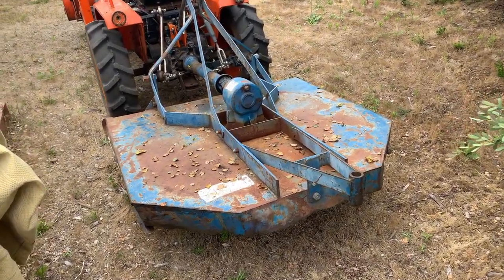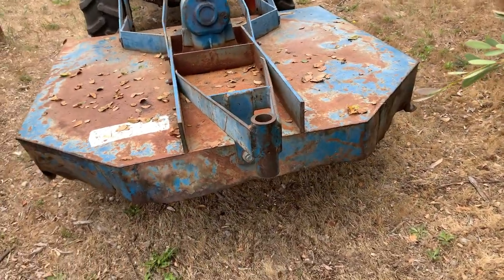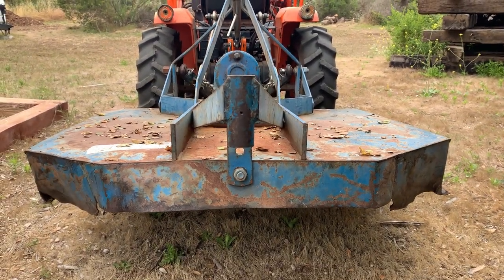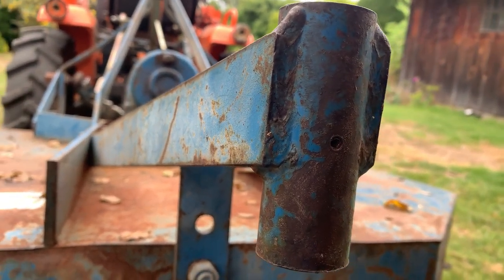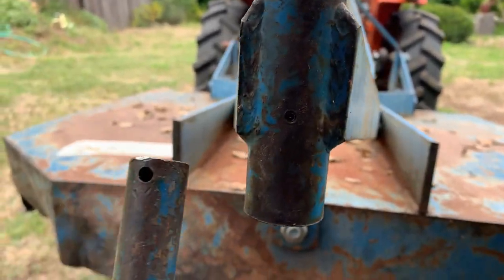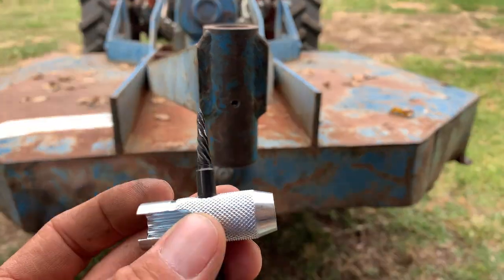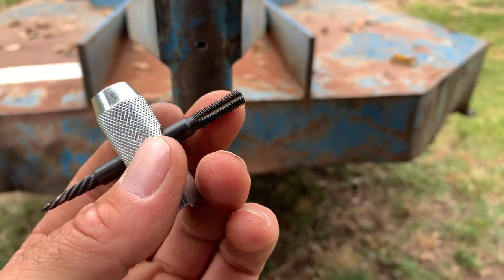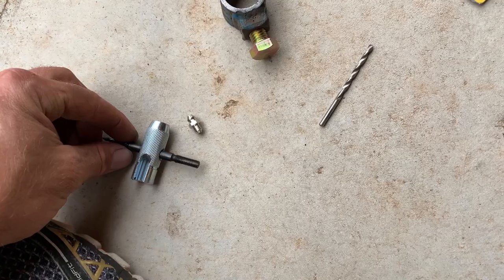BRUSH HOG WHEEL REPAIR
This is a video of me getting my Ford 938 brush hog back in service.  I bought it with a "tweaked" rear wheel, which caused a very wonky ride and caused lots of digging when it was switching directions.   After doing some research and having trouble finding a replacement wheel and fork with a 1" shank,  I chose to have the original fork/shank/axle bent back at a local fabrication shop.  Once it was square again I reassembled the wheel assembly using a few new pieces of hardware.  First video with my new tractor.  Hope you learned something if you have a similar fix.

New Tractor Guy